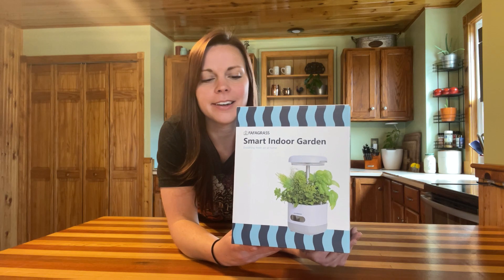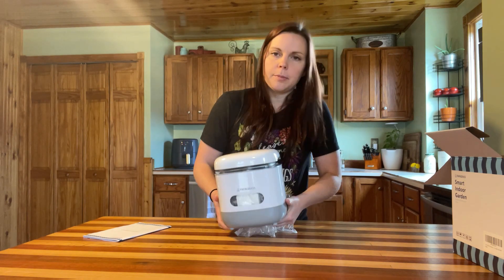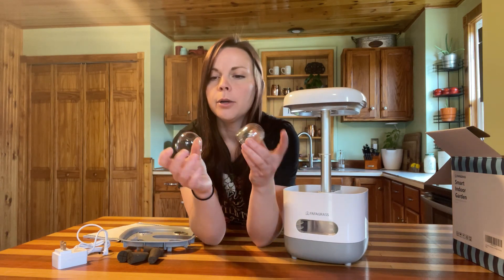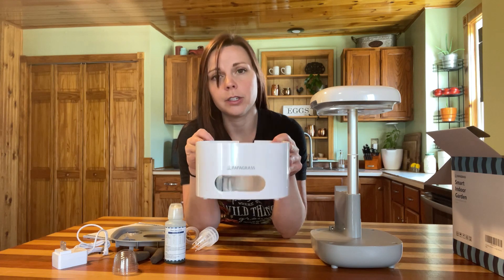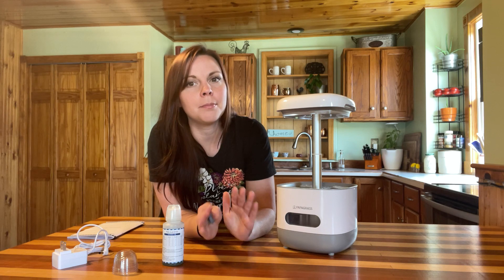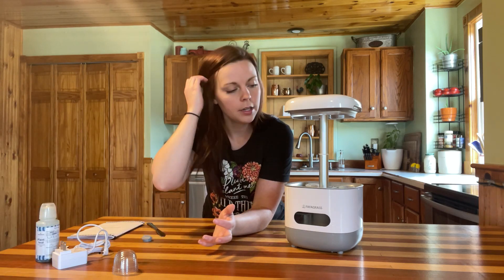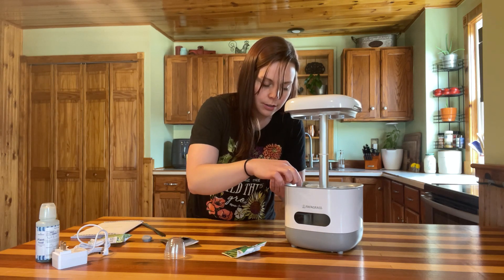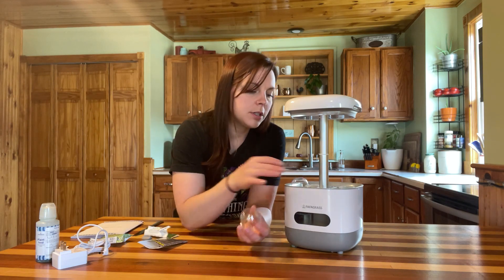FAFAGRASS 4 Pod Hydroponics System| Unboxing Assembly and Review| EverCrest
Hey everyone today we are unboxing, assembly, and reviewing this supper cute 4 pod hydroponics system from FAFAGRASS.

FAFAGRASS system
Replacement grow sponges
Replacement nutrients
Replacement grow baskets and domes